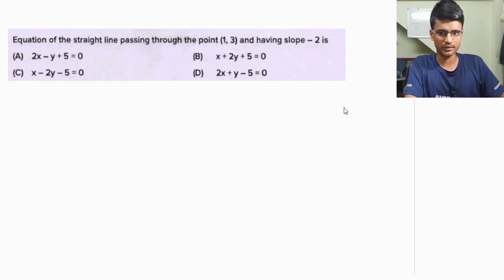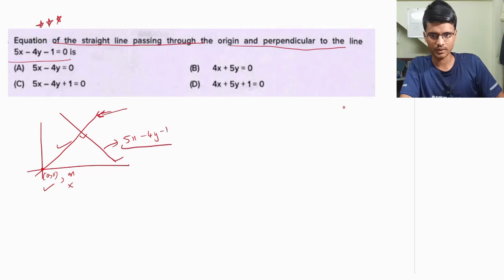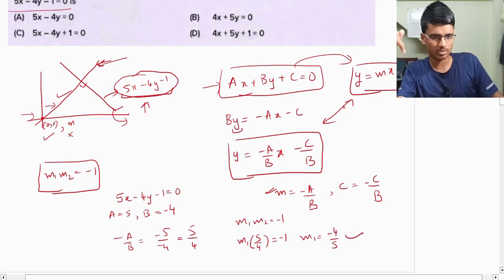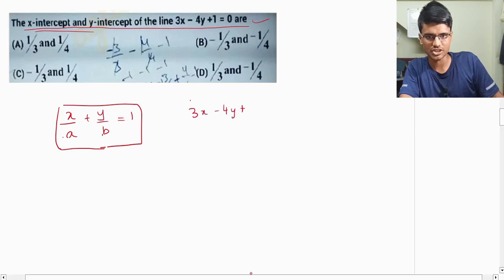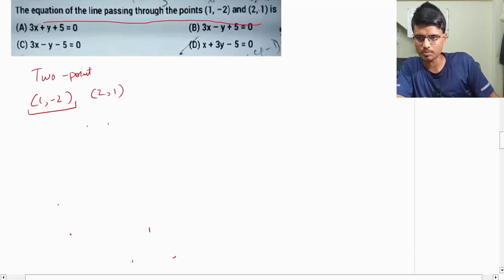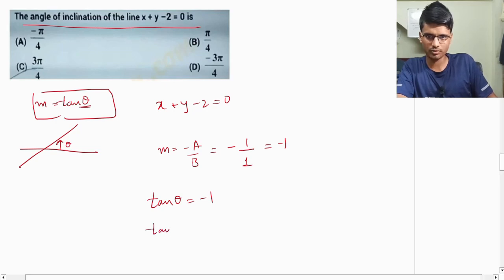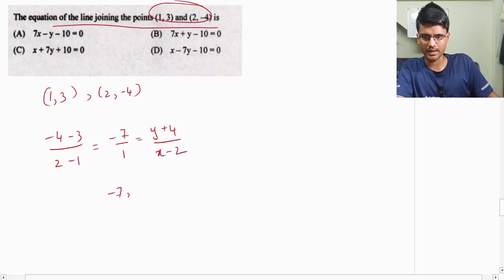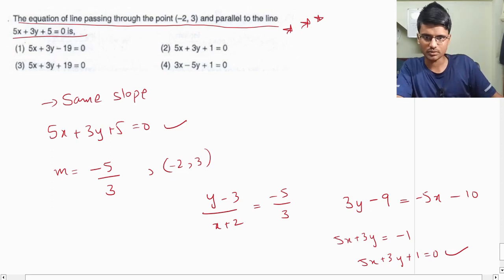Get FULL MARKS in Straight Lines | Tips & Tricks for DCET 2023 | V4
In this power-packed video, join me as I tackle a selection of challenging straight lines questions from previous years' DCET exams. Designed to help you excel in your upcoming test, I break down each question step-by-step, providing clear explanations and expert strategies to solve them effectively. Whether you're a beginner or looking for a quick refresher, this video is your ultimate guide to mastering the straight lines chapter and boosting your confidence for the DCET exam. Don't miss out on this valuable opportunity to enhance your problem-solving skills and maximize your chances of success.